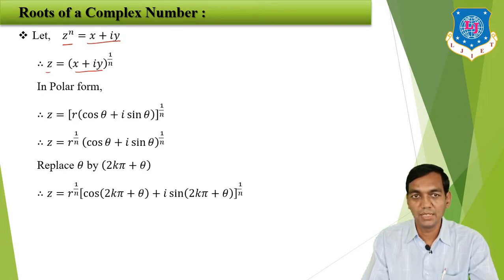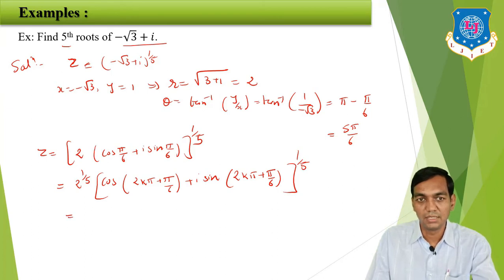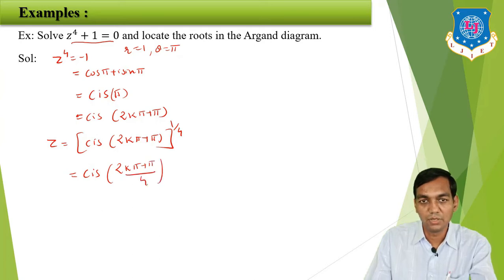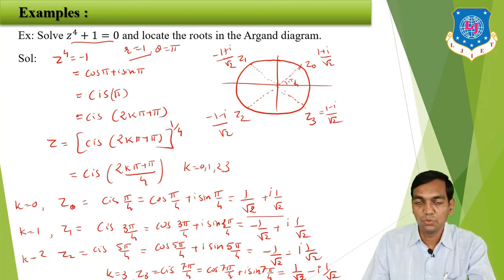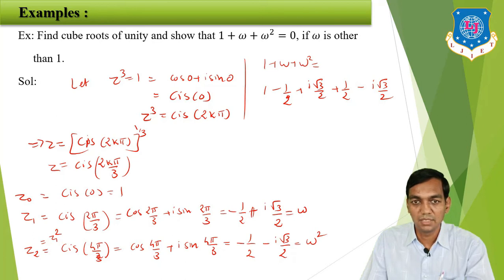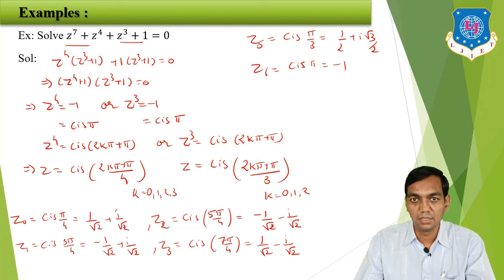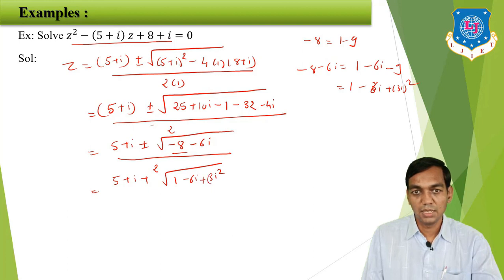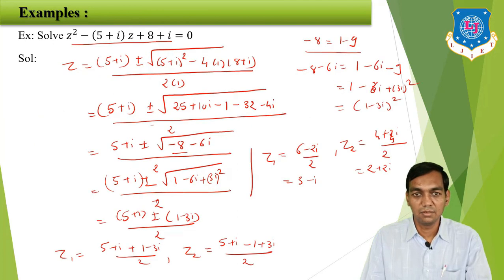Lec-48_Roots of a Complex Number | Mathematics-I | First year Engineering